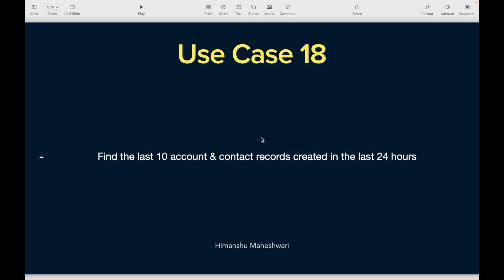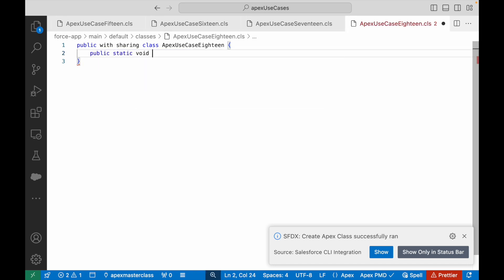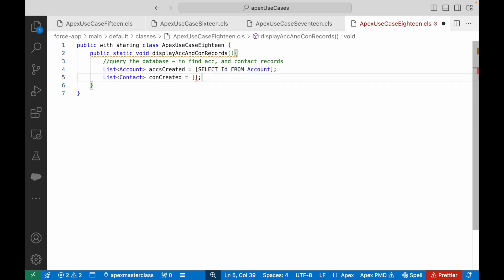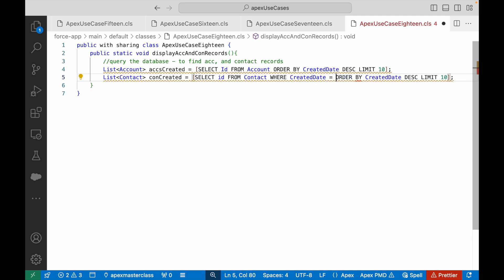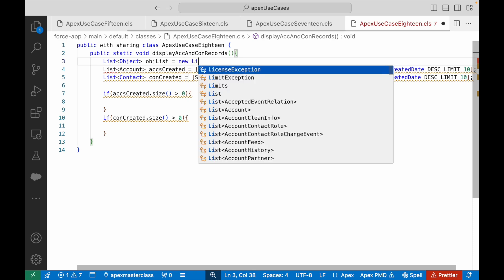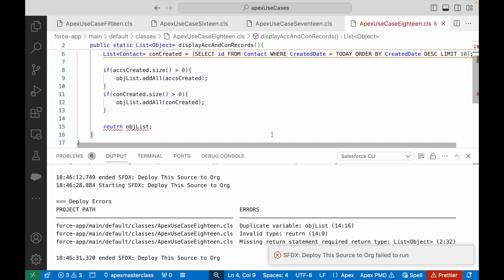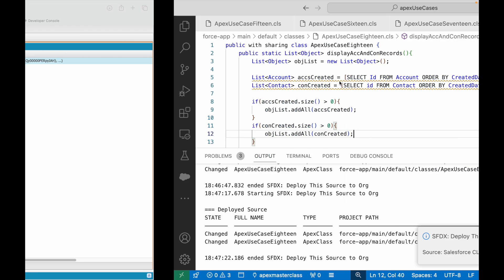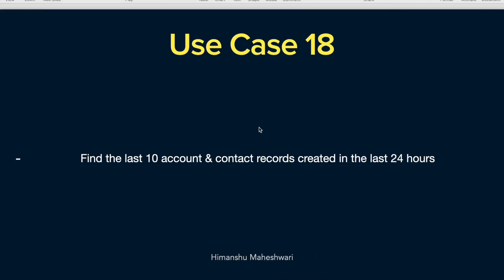Apex Use Case 18 | Chapter 77 | Salesforce Developer Masterclass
Find the last 10 account & contact records created in the last 24 hours